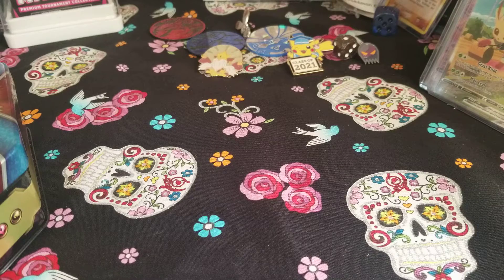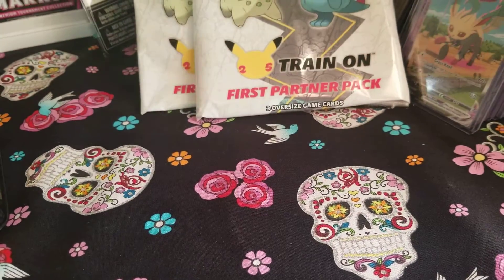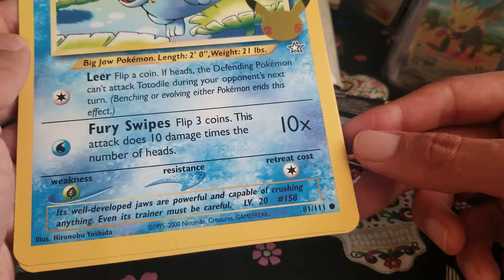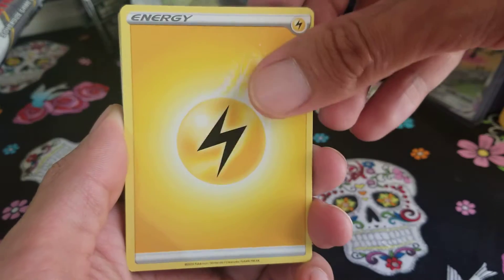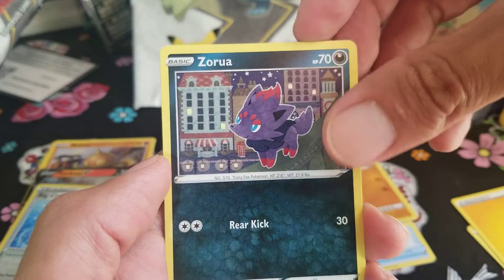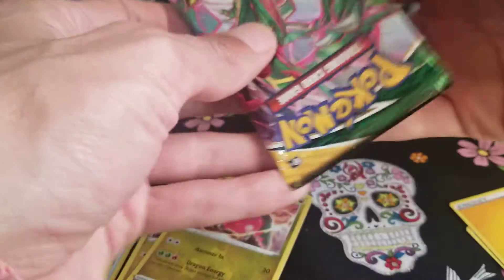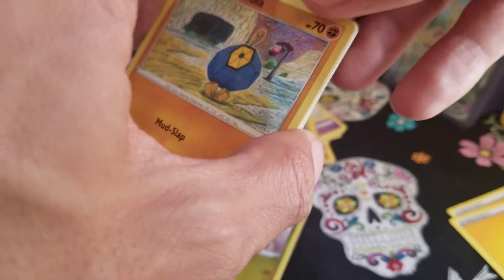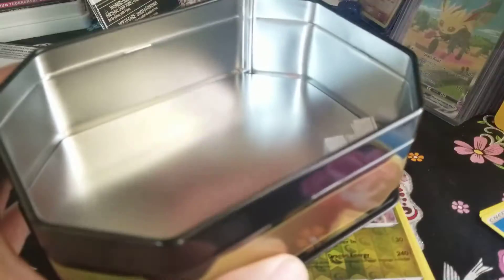September Pokemon Card Giveaway (Johto Region First Partner Jumbo Pack)